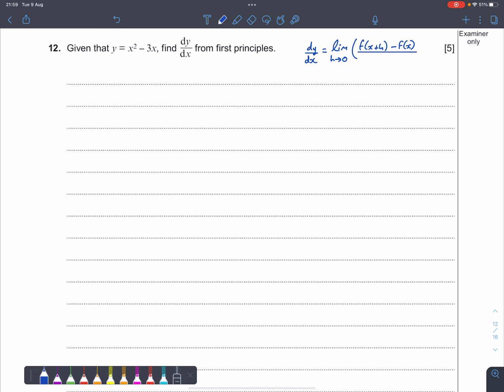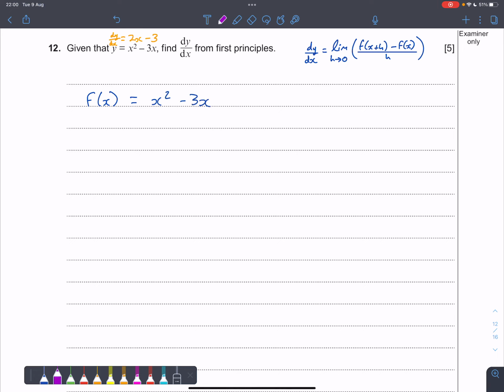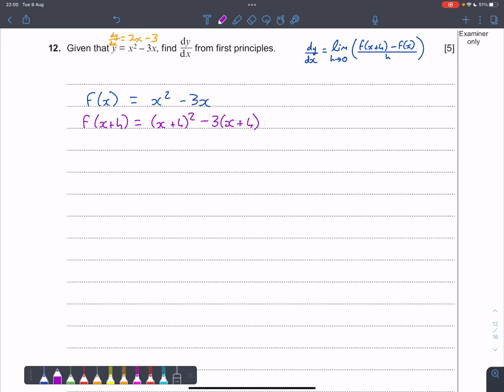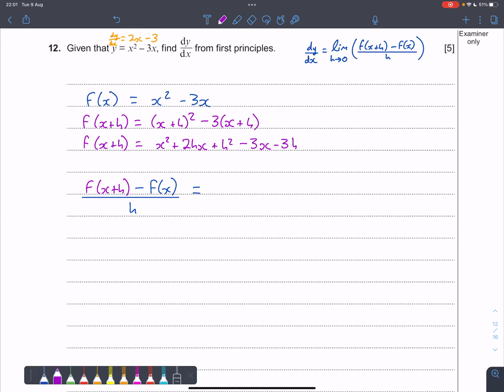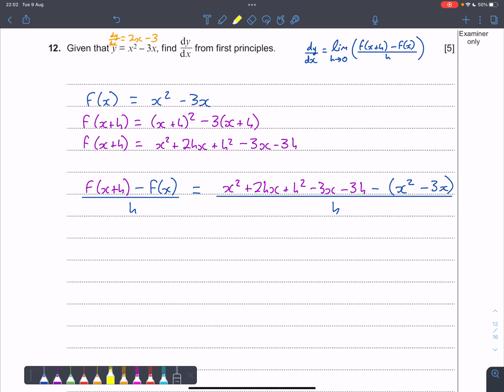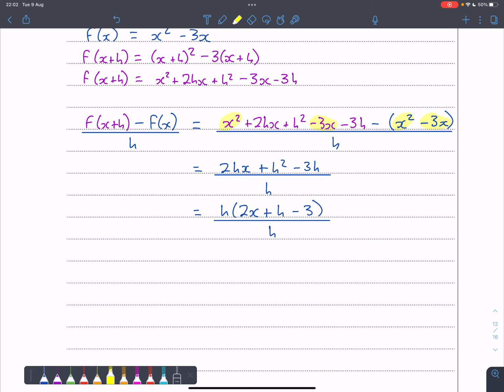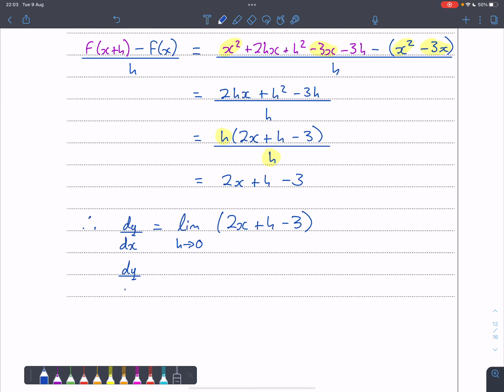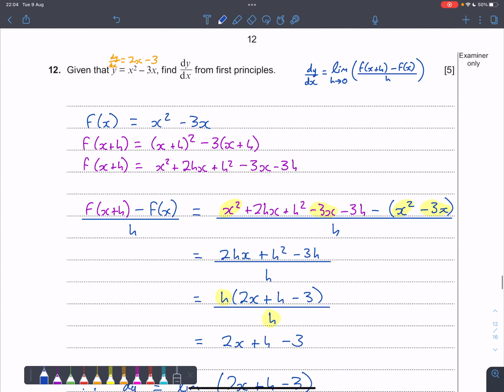Add Maths 2015 Question 12